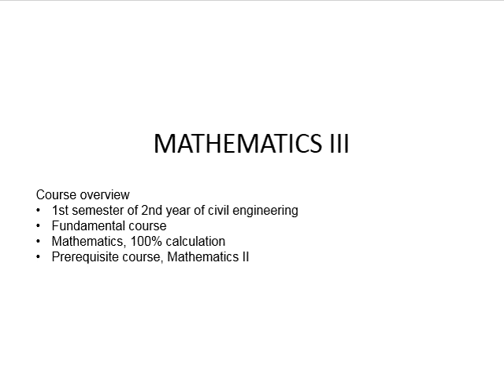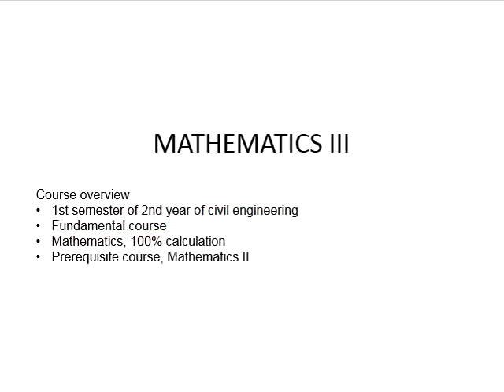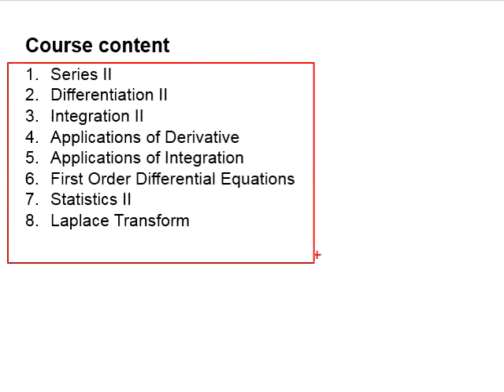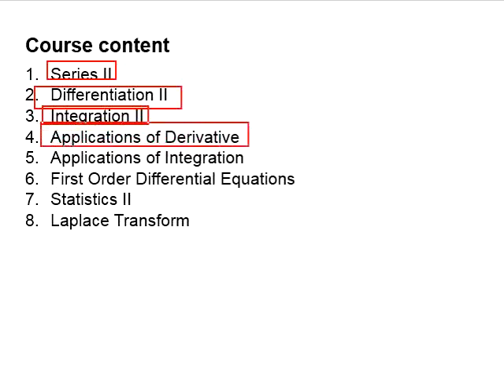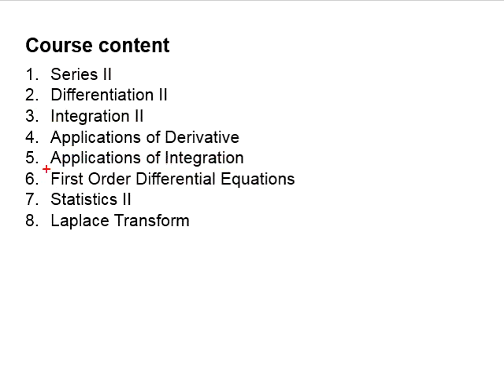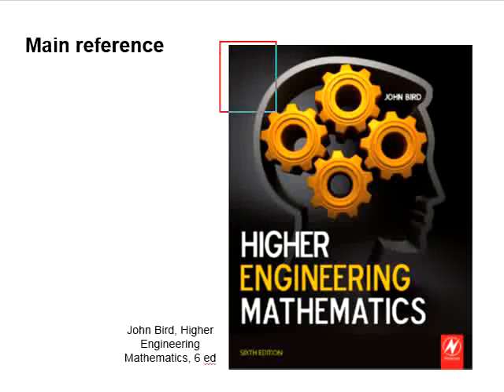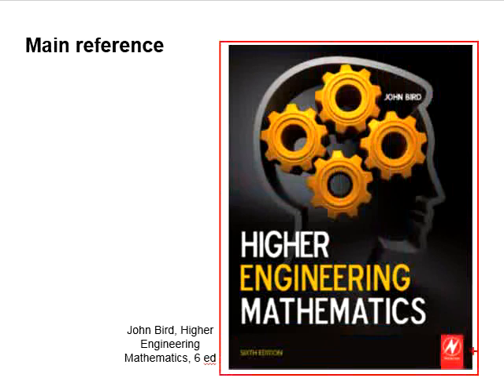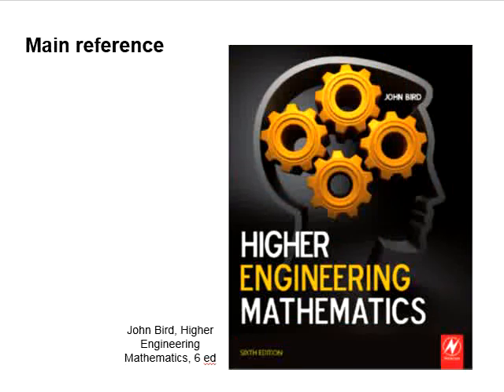Course overview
Course overview: Mathematics III (for civil engineering programme).